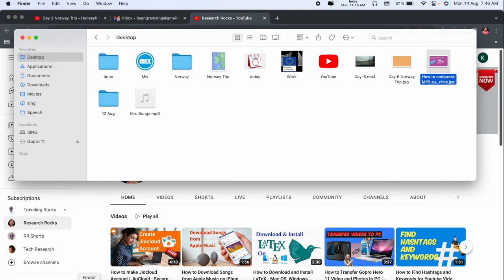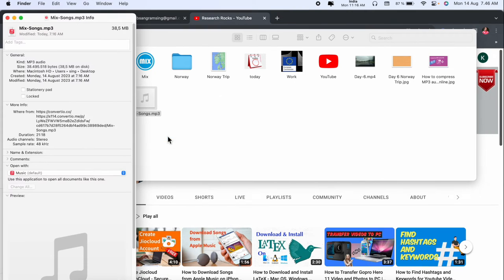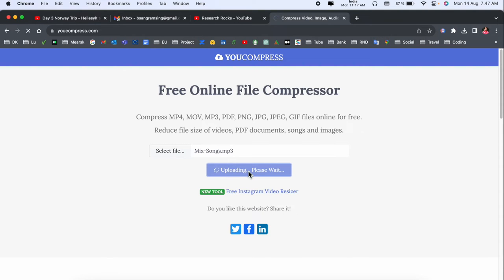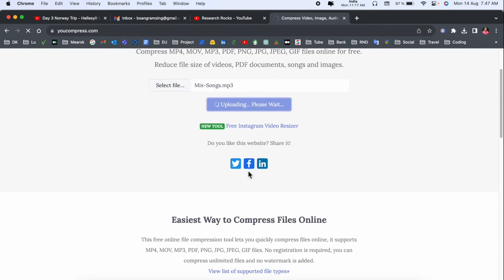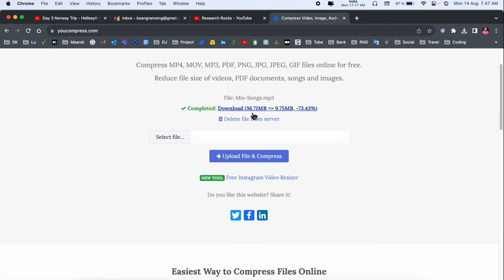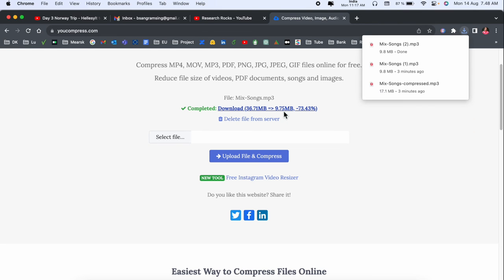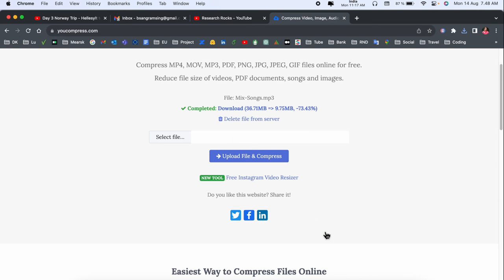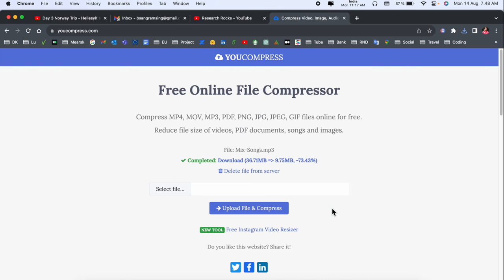How to Compress MP3 audio file on Online | Compress MP3 - Reduce Audio File Size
We'll see in this video, File compression is used mostly for images in an attempt to reduce their size. Images are used in all sorts of ways; websites, documents, presentations, and the more they are, the heavier the document or presentation will be which is why they’re normally compressed. Images aren’t the only file type that can be compressed. You can also compress audio files